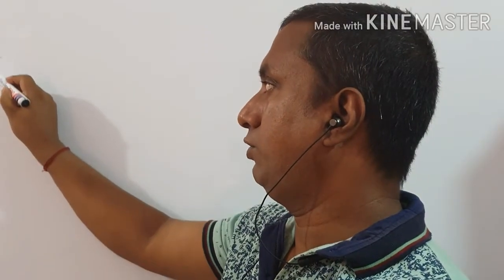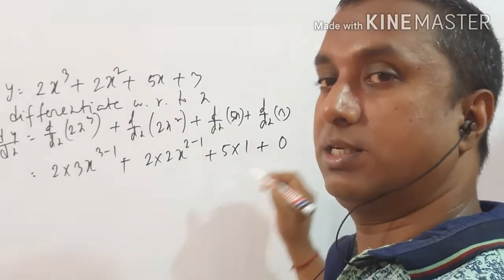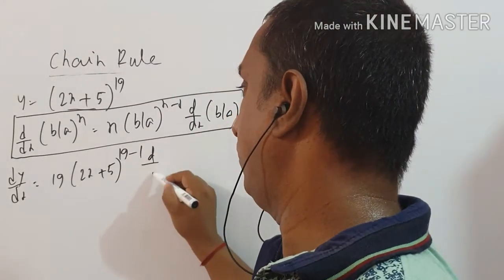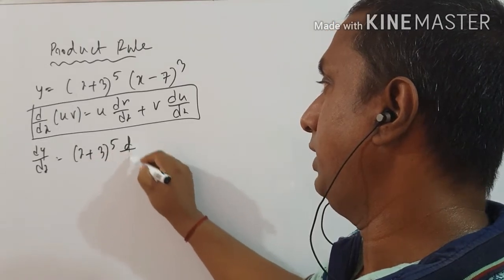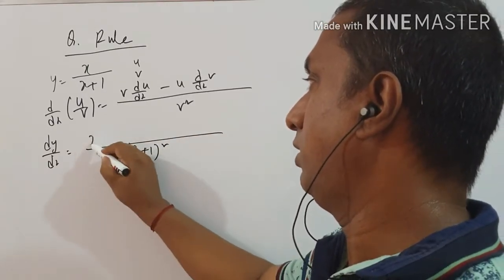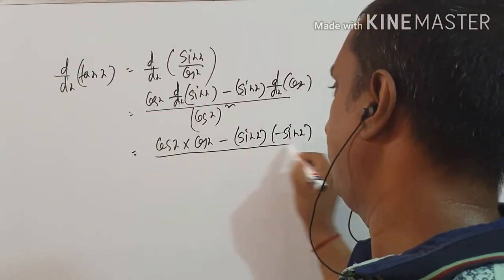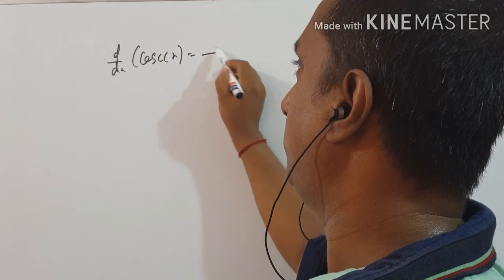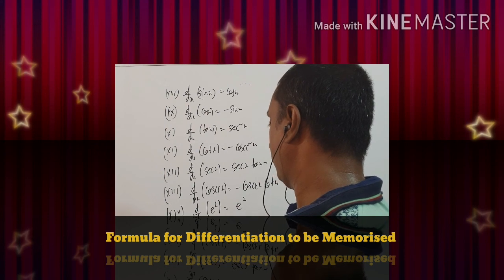Differentiation 1(Techniques)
Additional mathematics